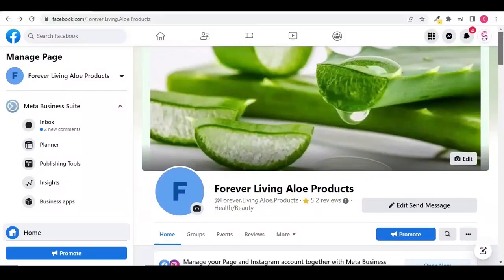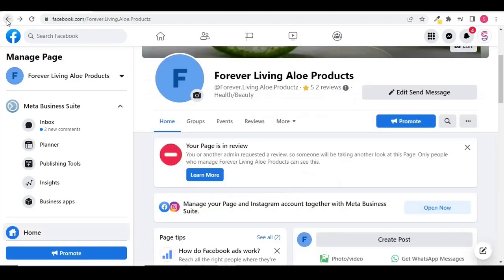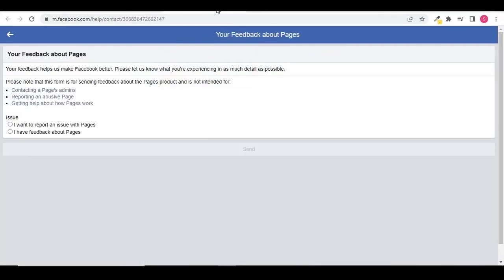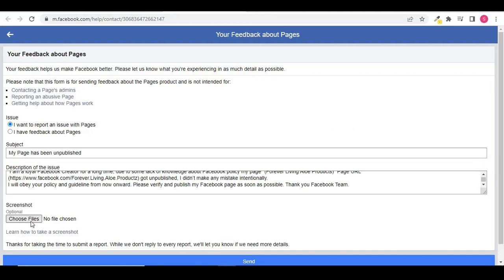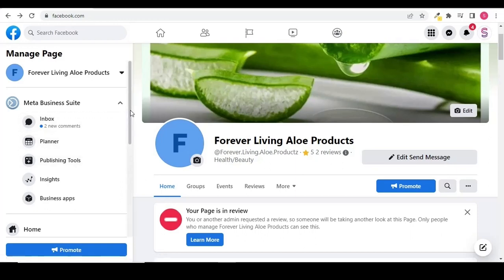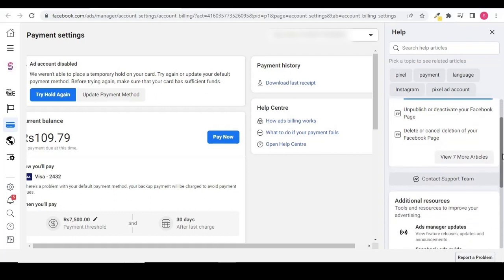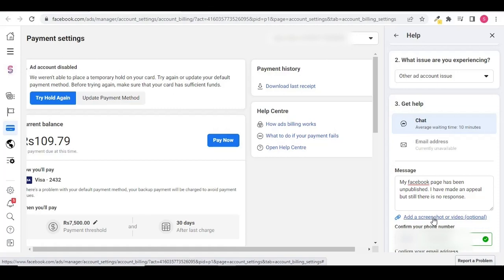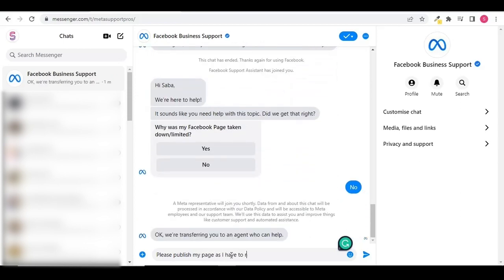How to Publish Unpublished Facebook Page | Facebook page Unpublished without any Reason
In this tutorial you will learn How to Publish Unpublished Facebook Page | Facebook page Unpublished without any Reason , How to appeal if your Facebook page is unpublished , How to talk to Meta Pro team.

Dear Facebook Team,

I am a loyal Facebook Creator for a long time, due to some lack of knowledge about Facebook policy my page "(page name)" Page URL ( past URL ) got unpublished. Please verify and publish my Facebook page as soon as possible. I will obey and follow your rules and policy in future. Thank you Facebook Team.

Regards,
Your Name

Note: This is for Educational and Informational Purpose Only.